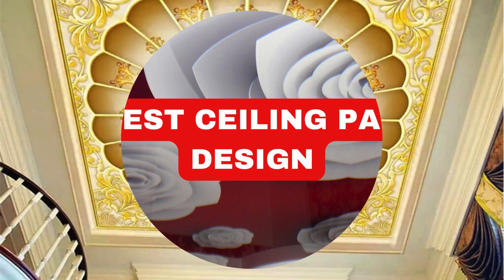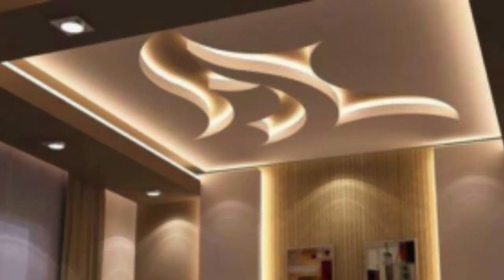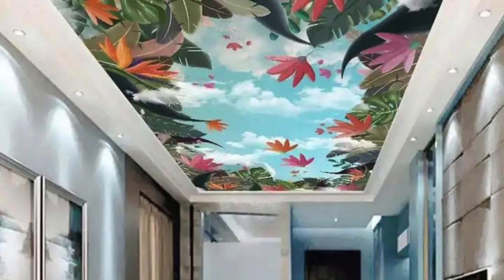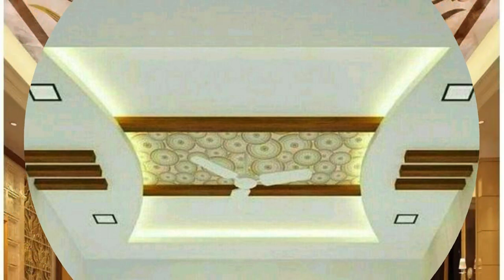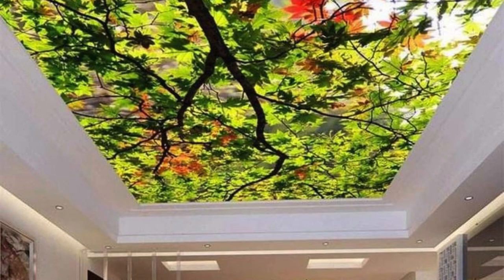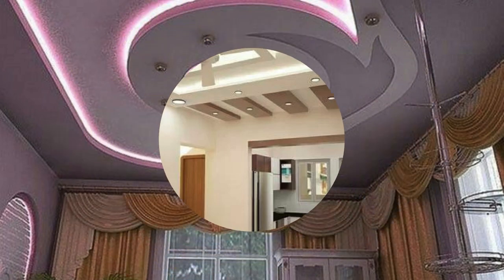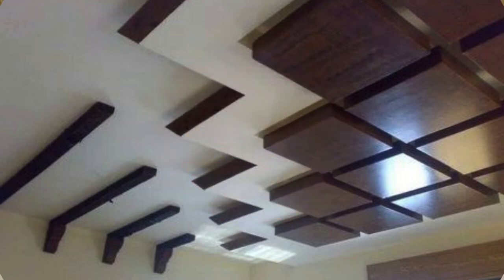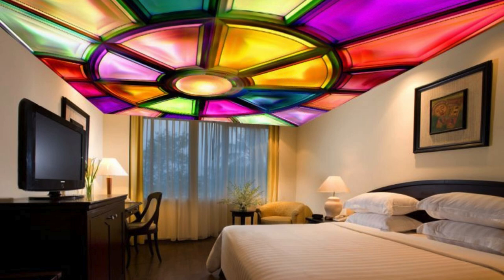MOST LUXURY LOOK CEILING PANEL DESIGN IDEAS 2024 |@LitBlinds